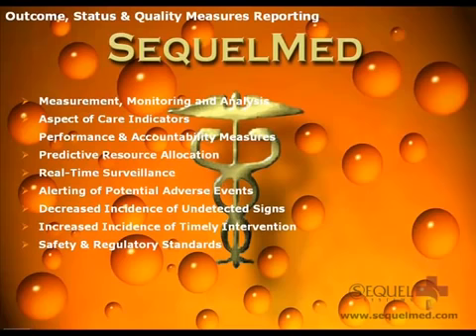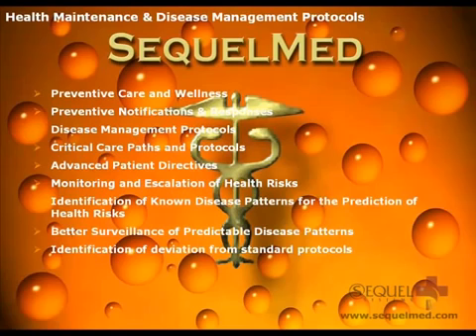SequelMed EHR Demo Part 4